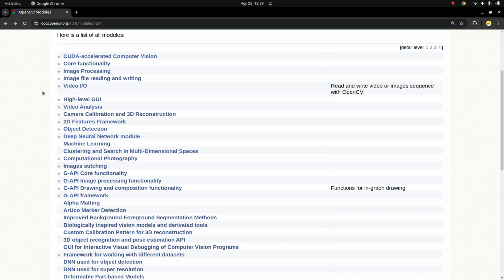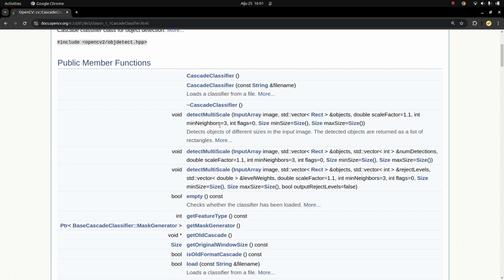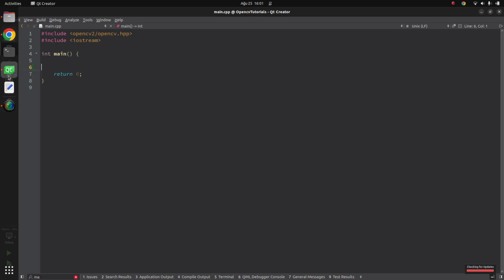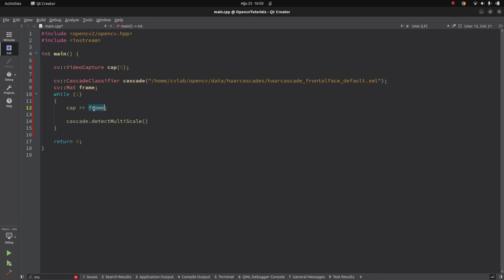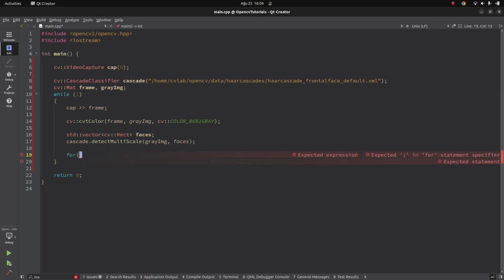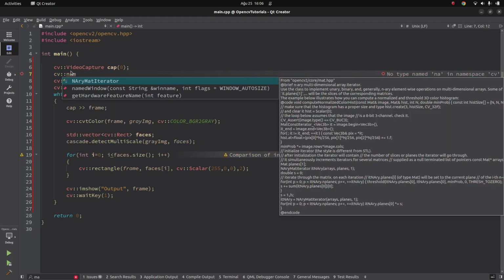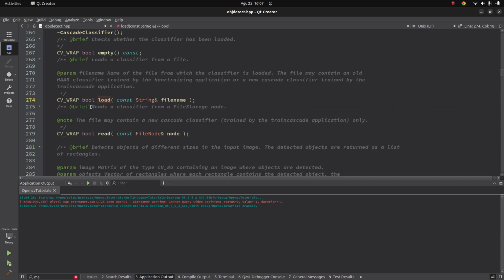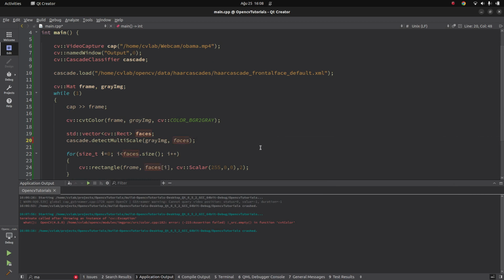OPENCV & C++ TUTORIALS - 151 | Cascade Classifier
The CascadeClassifier class in OpenCV is used to detect objects in images or videos using the Haar cascade or LBP (Local Binary Patterns) cascade method. This class is pre-trained with different features and is capable of detecting objects like faces, eyes, or other specified objects in real-time. This video contains also a simple face detection example by using CascadeClassifier.

0:00 - Introduction
2:02 - Coding